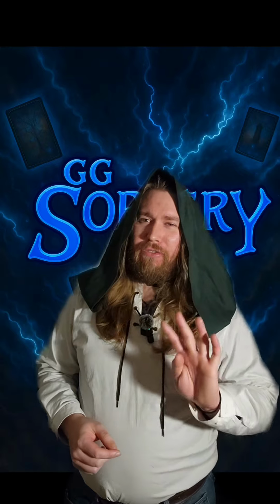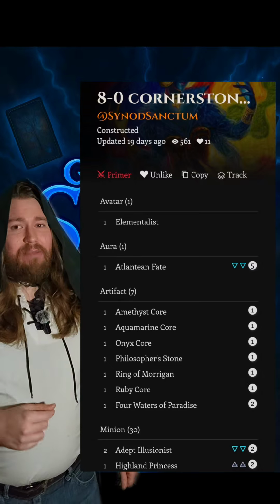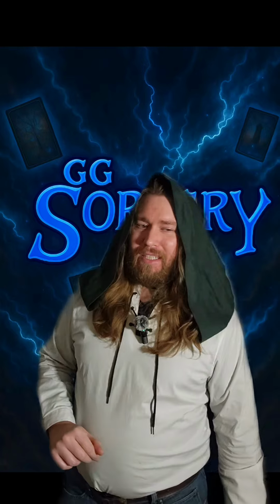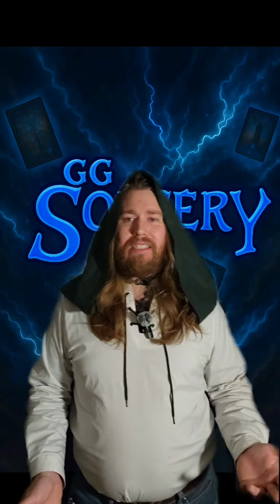Sorcery Contested Realm 4 Element Deck Archetypes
8-0 Cornerstone Elementalist
by SynodSanctem

Elementalist Grapple
by Morgoth

Beast of Splendor
by MetroidPikmin